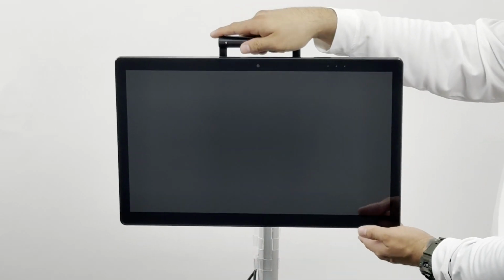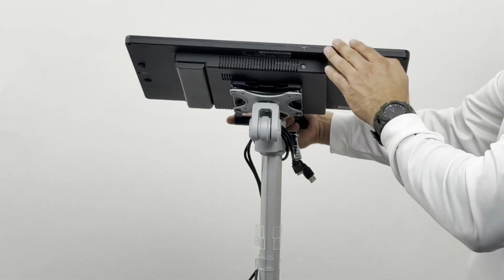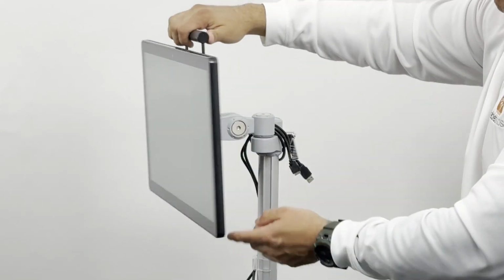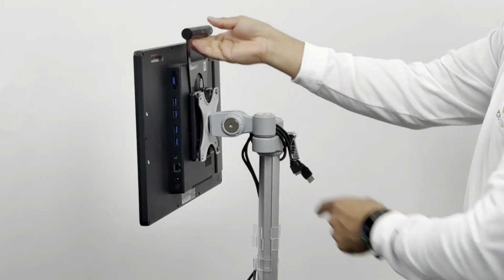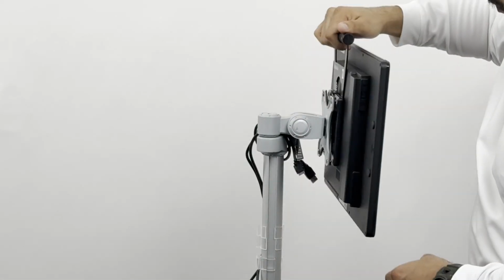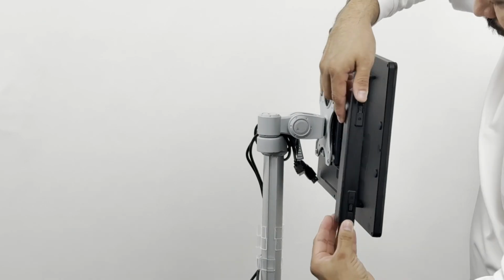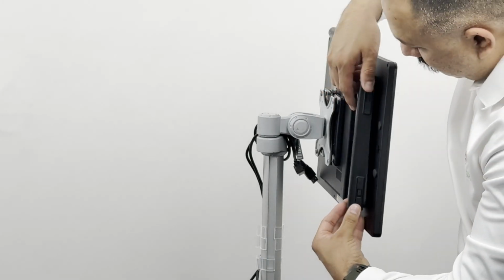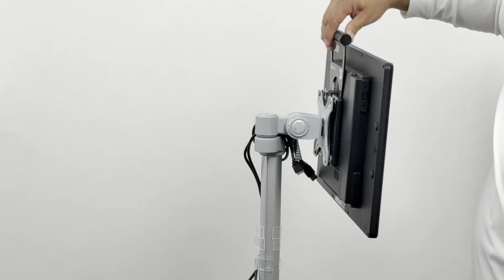How to Use Our Standard Terminal Training Video - TabletKiosk